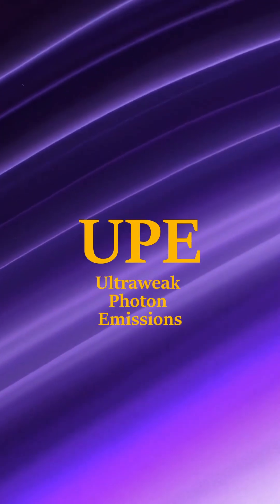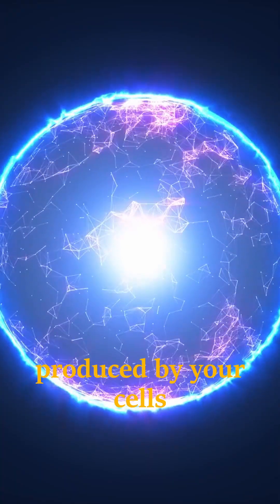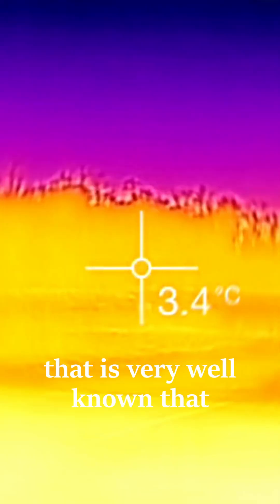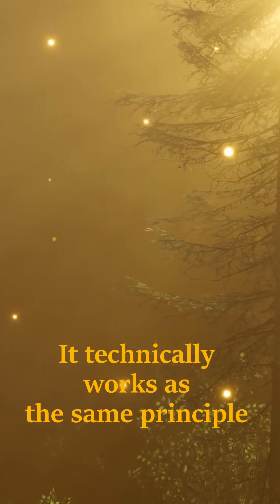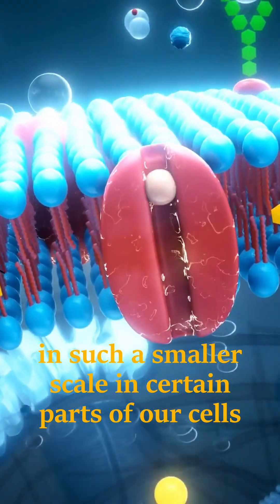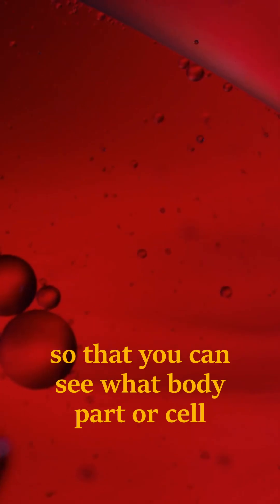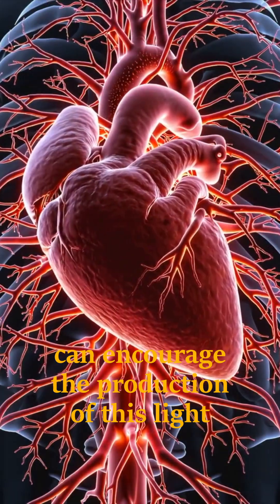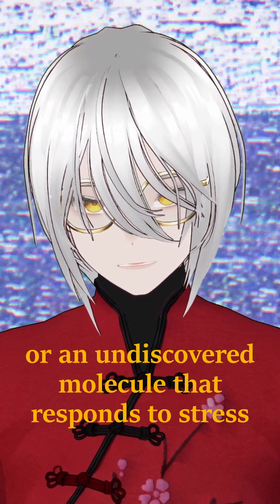Humans actually emit light. - Ultra Weak Photon Emission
Actual real research this time!

I go live on the Weekends!